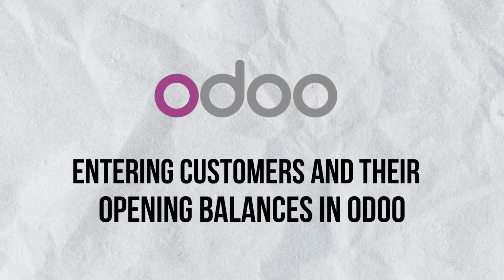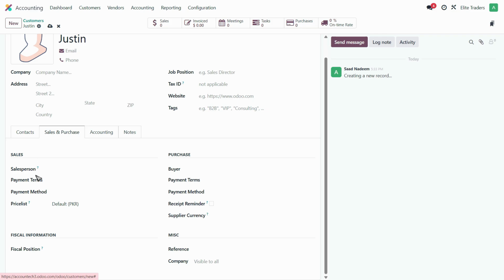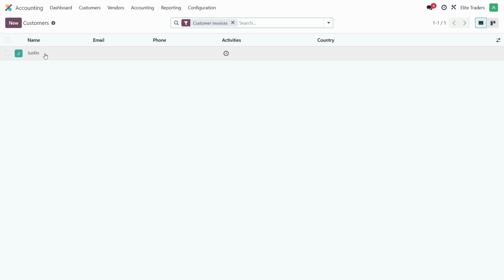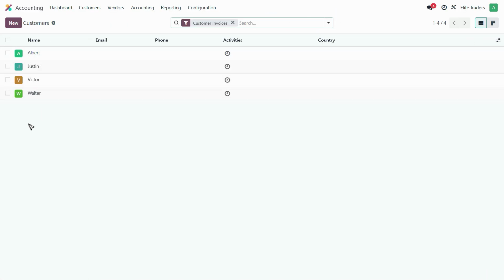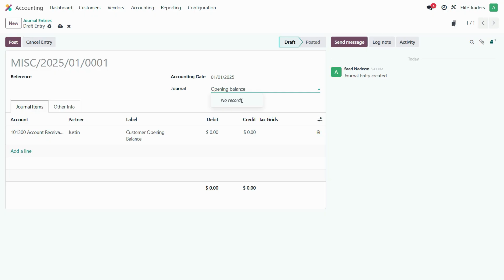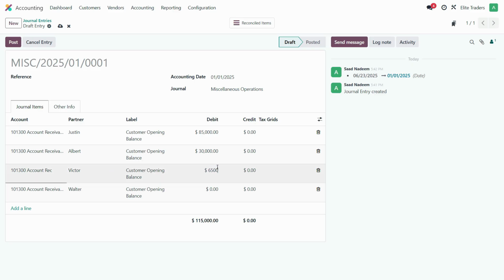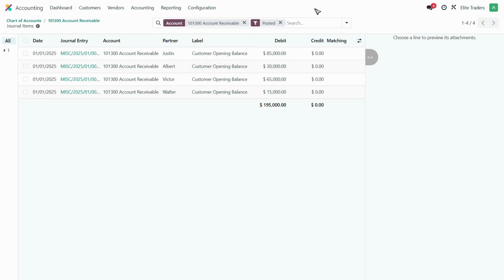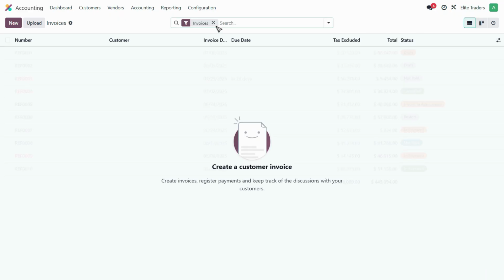Enter Customer Opening Balances in Odoo | Step-by-Step Accounting Guide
Learn how to enter customers and their opening balances in Odoo Accounting step-by-step. This tutorial walks you through creating customer records and accurately inputting their outstanding balances, ensuring your accounts receivable data is fully up to date in Odoo.

Whether you're transitioning from another system or starting fresh, this guide will help you set up your customer balances properly in Odoo.

✅ What you'll learn:
• How to create customer profiles in Odoo
• How to enter customer opening balances
• Accounts receivable setup in Odoo
• Data migration for customers in Odoo
• Fixing incorrect or missing customer balances
• Practical Odoo tips for clean accounting setup